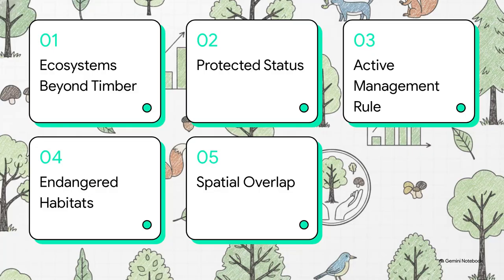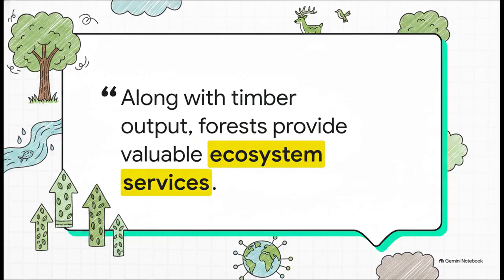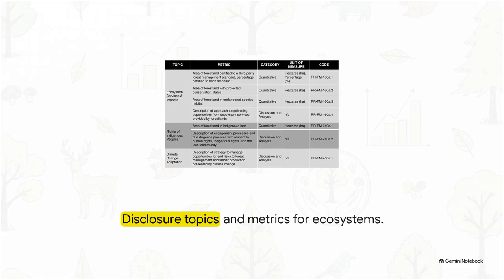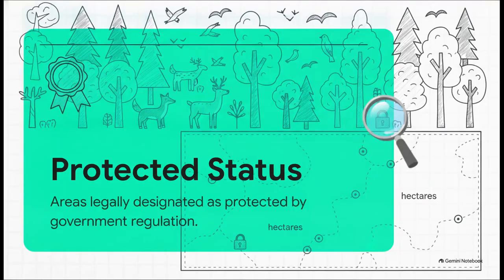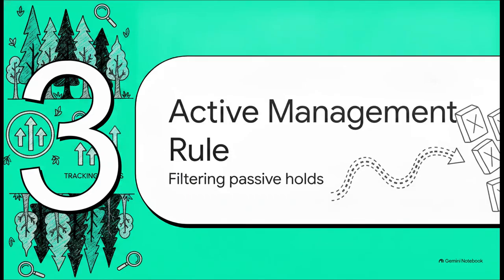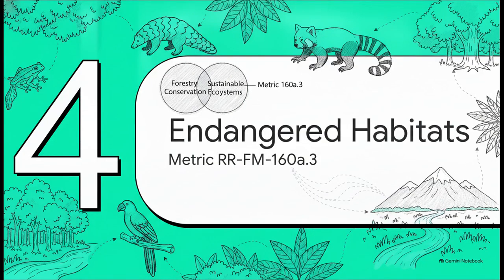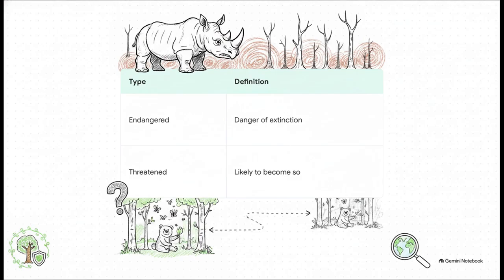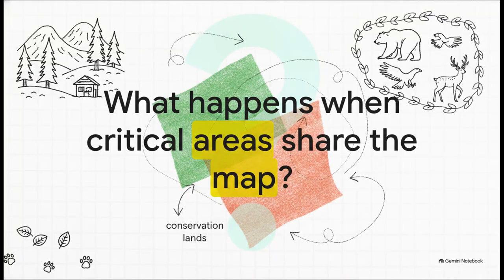SASB/Renewable Resources & Alternative Energy/Forestry Management -3.2- Forestry Metrics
SICS Industry: Forestry Management

3.2 Mapping Conservation Lands & Wildlife Habitats (Metrics RR-FM-160a.2 & .3 - Forestry Metrics)

Description: We take a deep dive into measuring protected conservation areas and endangered species habitats under metrics RR-FM-160a.2 and RR-FM-160a.3. Learn what counts as protected status (like Natura 2000 or WDPA listings), how endangered species ranges are defined, and how companies report spatial overlaps.